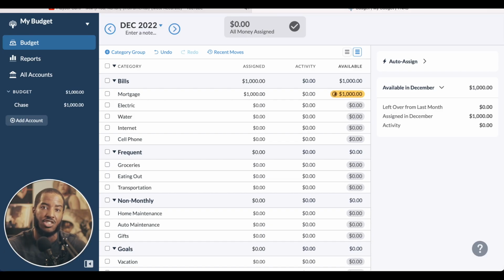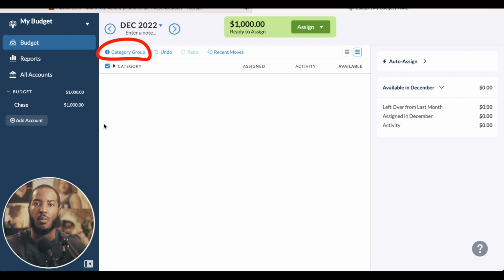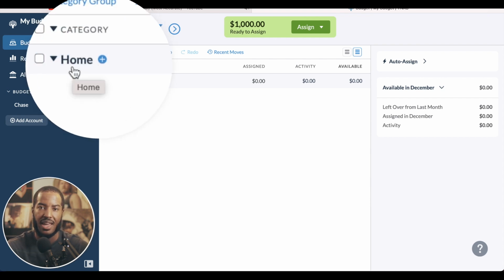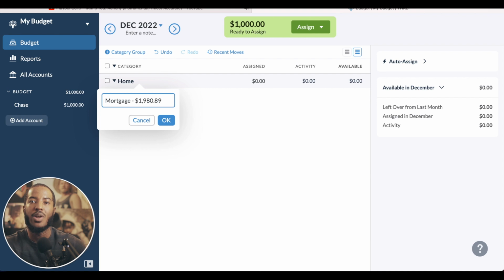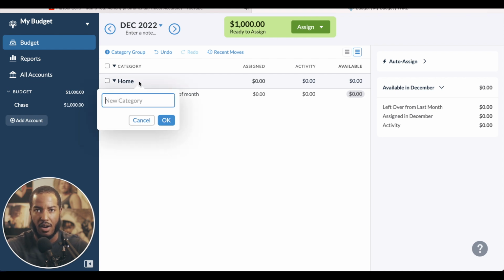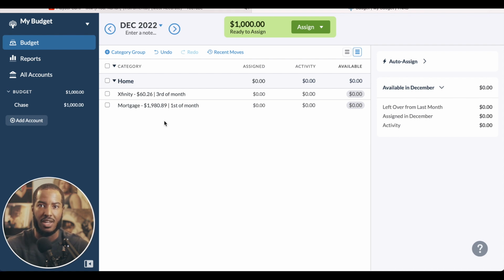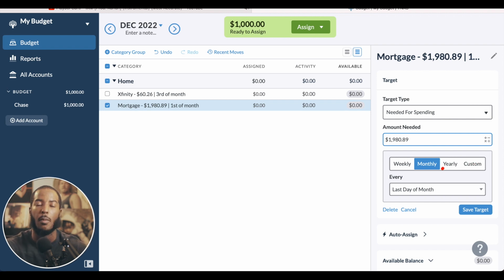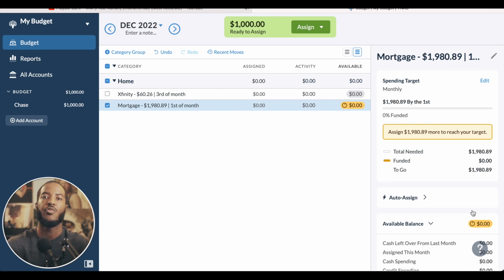YNAB Budget For Newbies | How To Input Fixed Expenses (Part 2 of 7)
YNAB budget setup tutorial for beginners part 2 of 7. This video video series will help you setup a forward thinking spending plan within the You Need A Budget platform.

This section involves learning how to list out detailed line items for all your fixed monthly expenses.

Transform into an excellent steward of money!